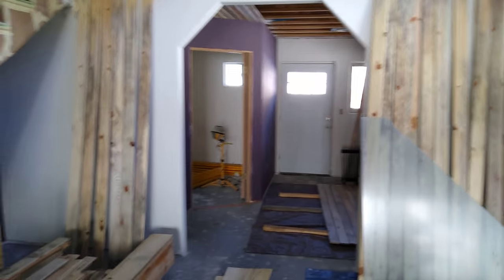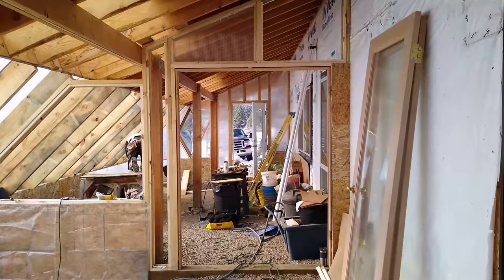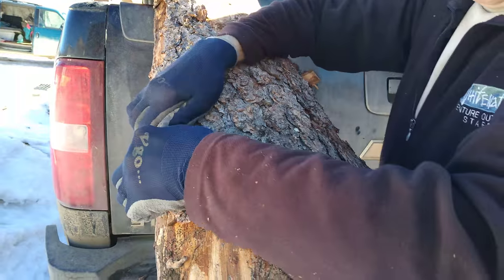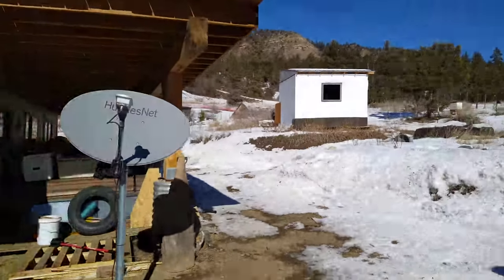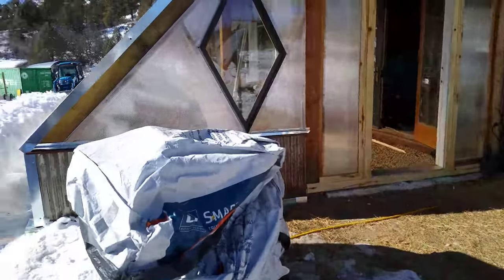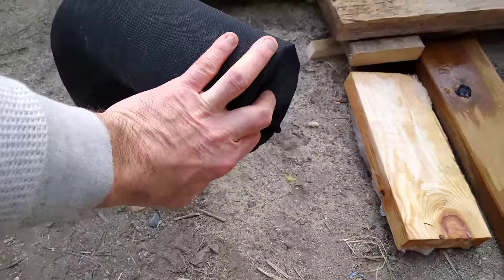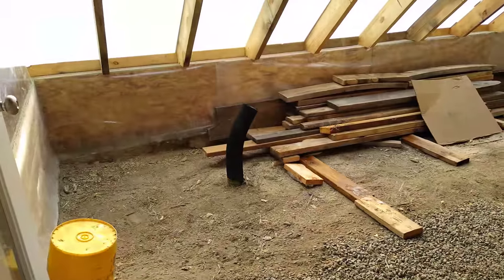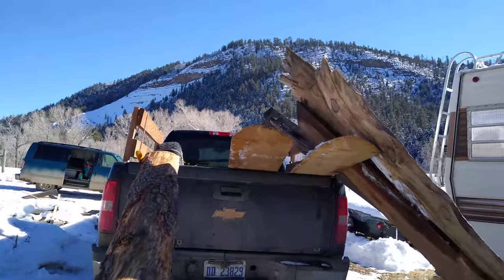Earth Tube Heated Geothermal Greenhouse Build Part 7 - Sidewall Glazing Install - Repurposed Wood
In Part 7 of the Earth Tube Geothermal Greenhouse Build we show you the current progress with the side-wall glazing and some of the repurposed wood we will be using for the planter boxes.

15 Seeds To Sow For Food in Less Than a Month

Leah and I are two humans who no longer support the inhuman, oligarchic empire model destroying our planet and our true nature as human beings. As activists we decided to do something about it, so we opted out of our former lives to begin anew. We are currently transforming pristine alpine wilderness into a self-sustaining homestead and organic farm in preparation for the upcoming collapse.

Bitcoin: 17NV3vtcQhRnsRnjckCcYkKVEUcnirKQ62